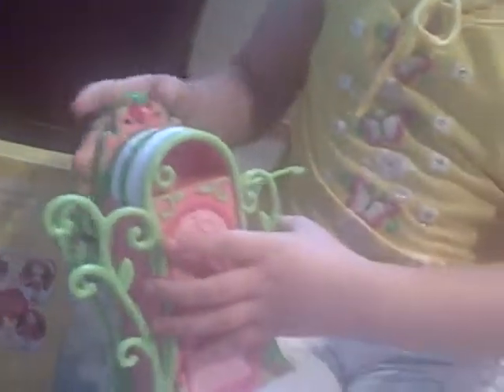Review of Strawberry Shortcake Closet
A review of Strawberry Shortcake Closet